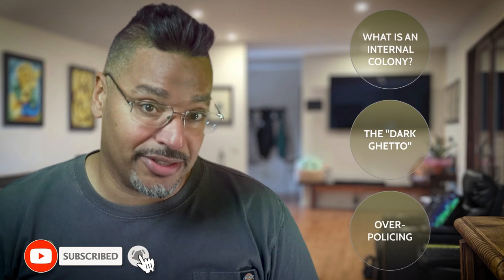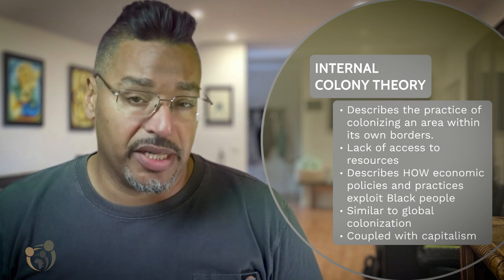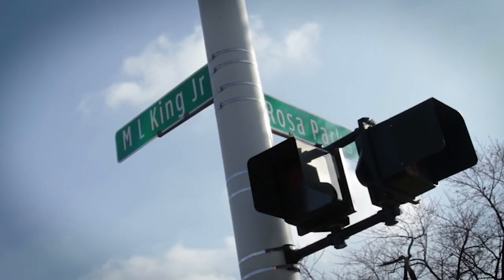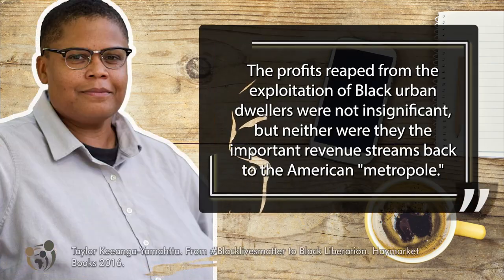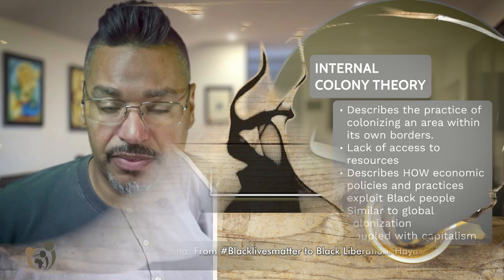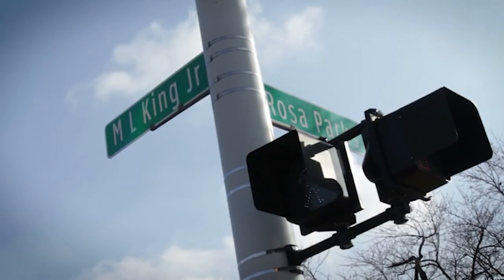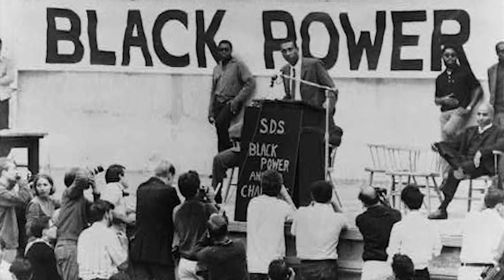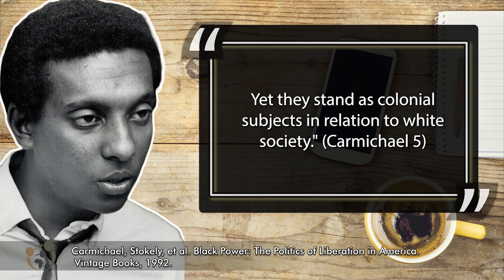Is the Black Community an Internal Colony?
Internal colonialism is a social theory that describes the practice of colonizing an area within US borders. Some have argued that internal colonialism is an outdated theory that doesn't adequately explain the facts of contemporary Black life. In this video, I'll explore the model of internal colonization and its usefulness in understanding the social condition of Black people.

*Ad Free Videos for as little as $1/Month Subscription!!*

CONTENTS
0:00:00 Introduction
0:51 What Is An Internal Colony?
3:48 The "Dark Ghetto" And Ghettoization
5:33 The Black Community And Over-Policing

SOURCES

Carmichael, Stokely, et al. Black Power: The Politics of Liberation in America. Vintage Books, 1992.

Clark Kenneth Bancroft and Gunnar Myrdal. Dark Ghetto : Dilemmas of Social Power. [First edition] ed. Harper & Row 1965.

Hammond, James. "This is a reproduction of a library book that was digitized by Google as part of an ongoing effort to preserve the information." Othering & Belonging Institute, Accessed 26 September 2022.

Middlemass, Keesha, et al., editors. Racializing Justice, Disenfranchising Lives: The Racism, Criminal Justice, and Law Reader. Palgrave Macmillan, 2007

Taylor Keeanga-Yamahtta. From Blacklivesmatter to Black Liberation. Haymarket Books 2016.